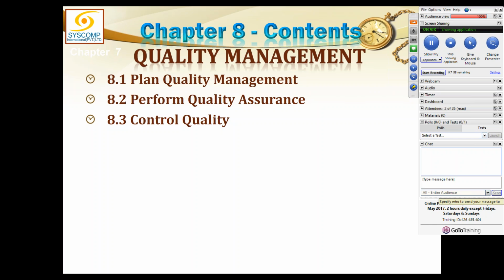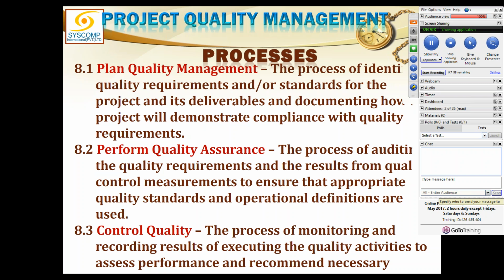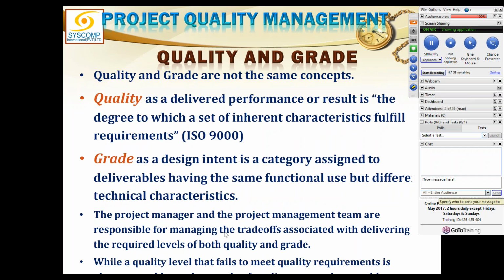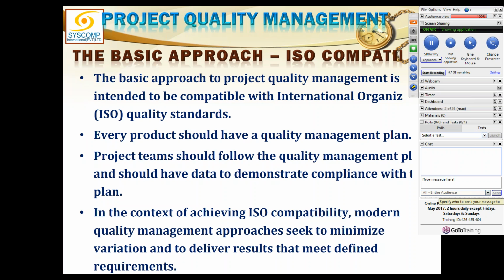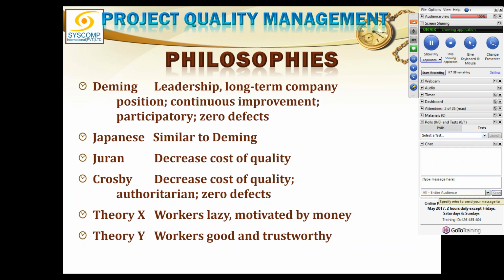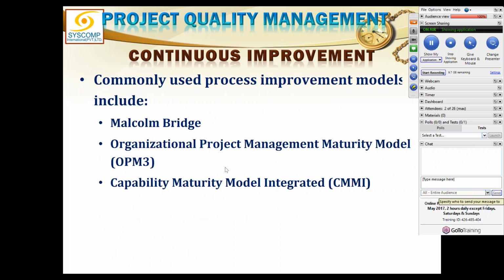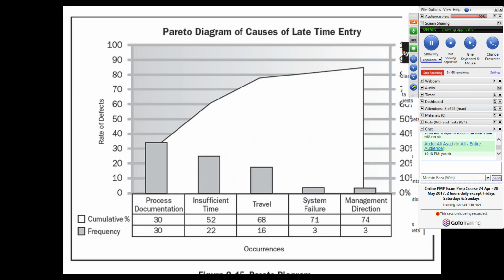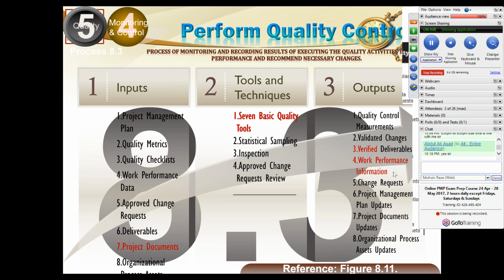2017 05 28 22 07 Online PMP Exam Prep Course 24 Apr 28 May 2017, 2 hours daily except Fridays, Sa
21st Day of Online PMP Exam Prep Course conducted on 28 May 2017 at GoToTraining by Suhail Iqbal of SysComp International (Pvt.) Ltd.